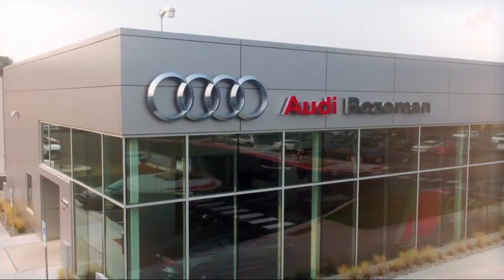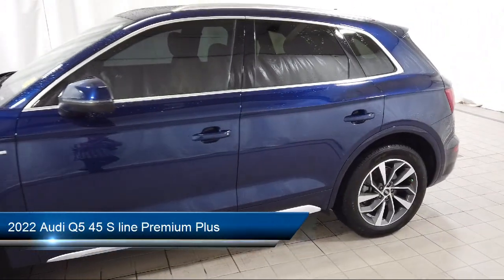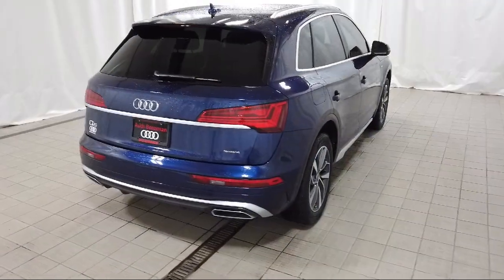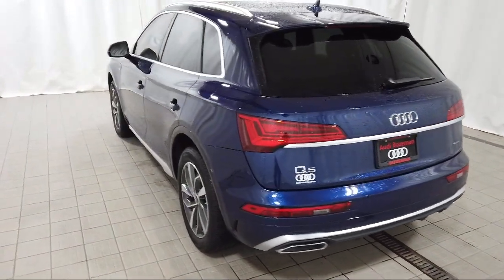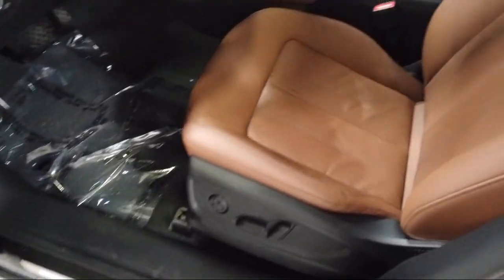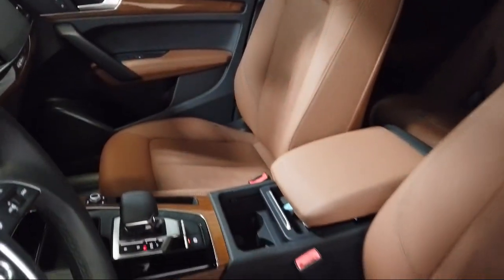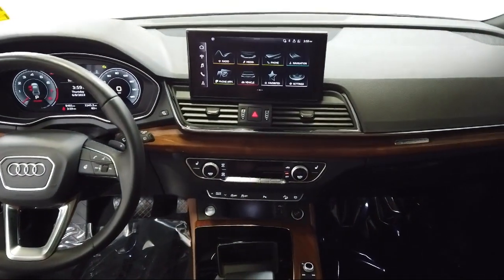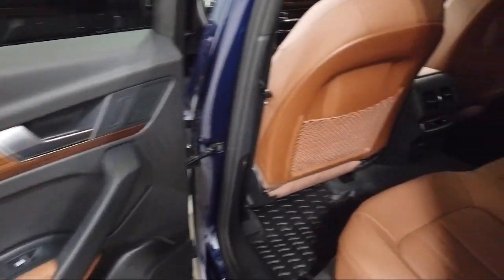2022 Audi Q5 45 S line Premium Plus Sport Utility Bozeman Belgrade Big Sky Livingston Kalispell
2022 Audi Q5 45 S line Premium Plus Sport Utility Stock Number: A231571 Vin:WA1EAAFY7N2084376.

Audi Bozeman
31908 Frontage Road